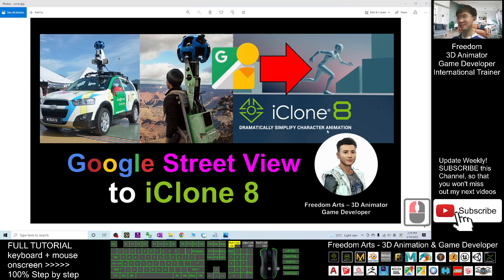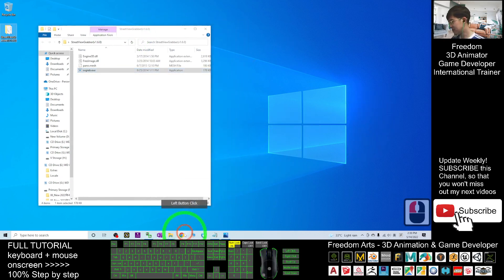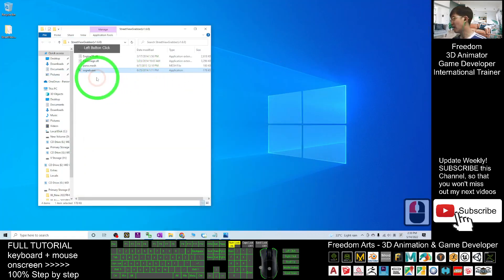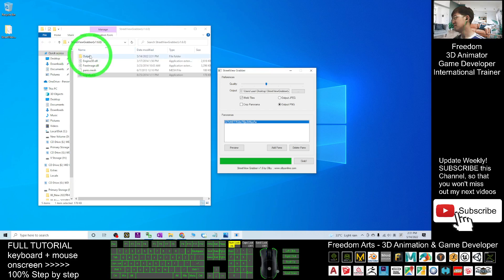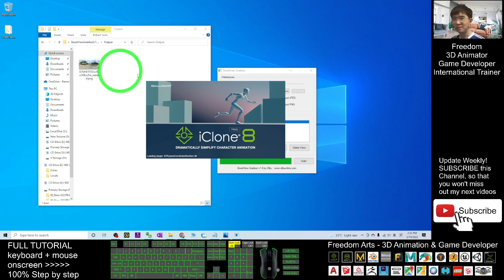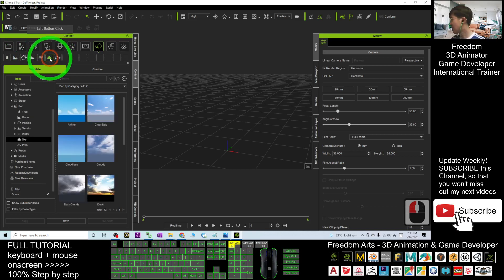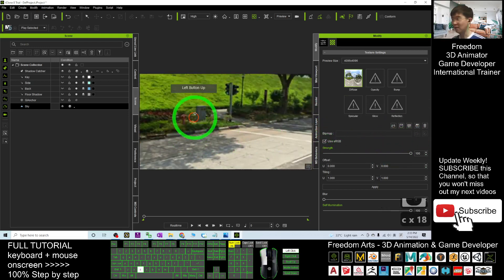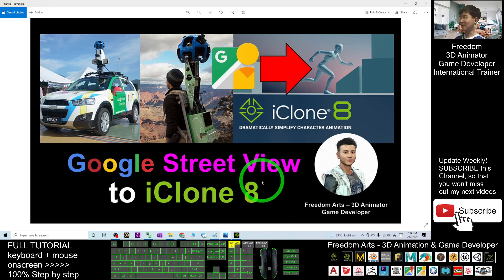Google Street View to iClone 8 - Full Tutorial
- Hey guys, how to import Google Street View into iClone 8? How to make Google Street View become an iClone 8 3D sky background? This is my step-by-step tutorial on how to do this! ENJOY! and have fun! Happy 3D animation and game dev! ENJOY!

Get iClone 8 and CC4 Contents

Your friend,
FREEDOM

Get iClone and CC3 Contents